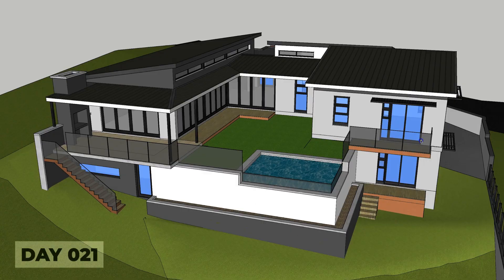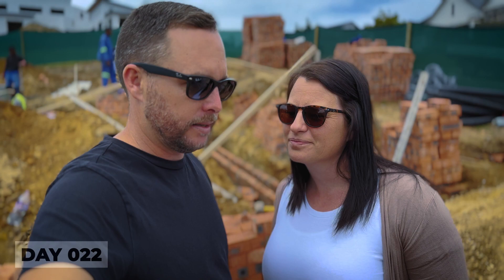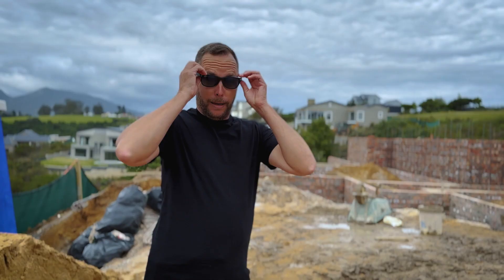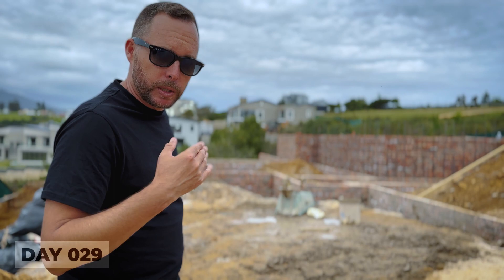Building A House Start To Finish | Episode 6: Starting Bricklaying and Hidden Surprises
This is the sixth episode in our new series following the construction of our dream family home.

We are calling it The Castle because of the height of the home and our beautiful mountain views. Our house will feature vaulted ceilings, huge windows, and an elevated pool and garden. In this series, we will highlight building techniques, building codes, order of operations, cost, building materials and tools used, and also even talk about the problems we run into during the build! This is going to be good fun..

We are building this home on a budget of course, so we will also be discussing how we choose materials (and designed the house) with the budget in mind, as well as how we were able to finance the build. This is a huge part of any build, and one that I think is overlooked in many YouTube videos, so we’ll share our running expenses for every step of the build.

Episode 6 is all about the starting the bricklaying and building up to floor level for the surface beds or plinths. We have to set out reference pins for the retaining walls, start building double cavity walls and fill with concrete and get to floor height so that we can pour the concrete slab.